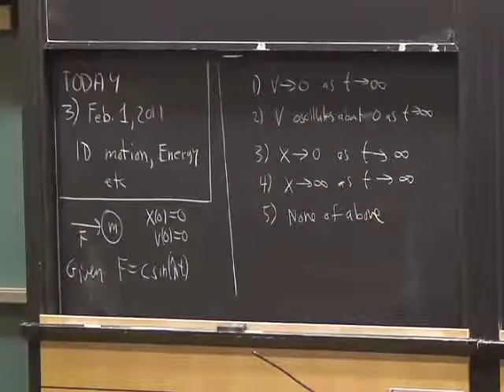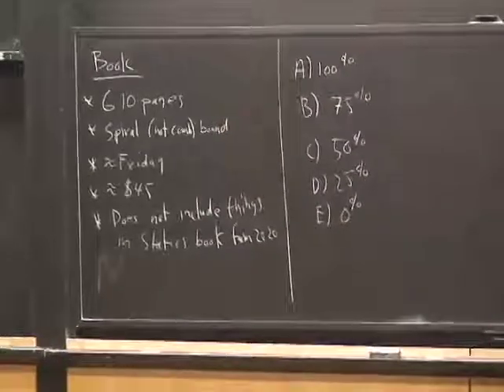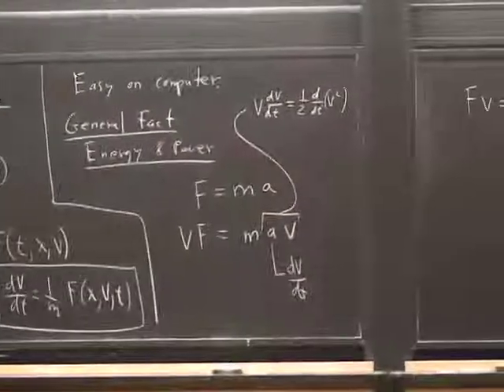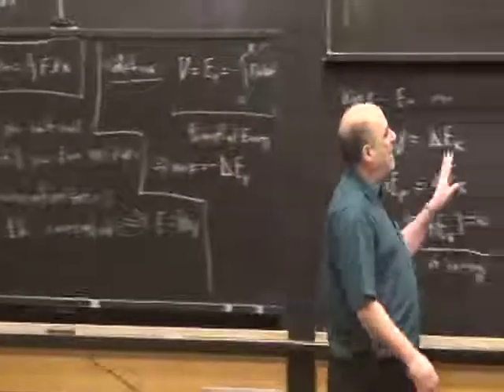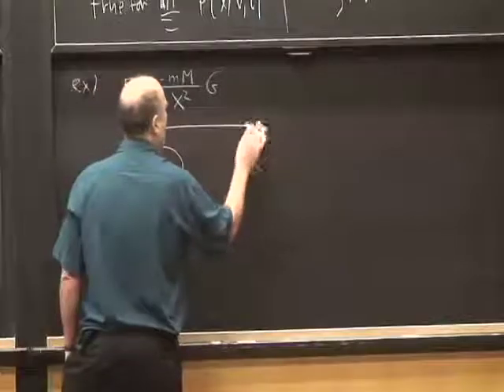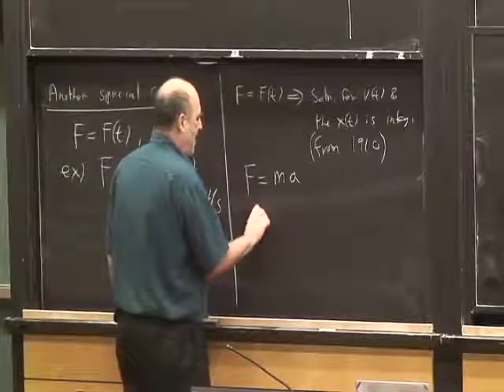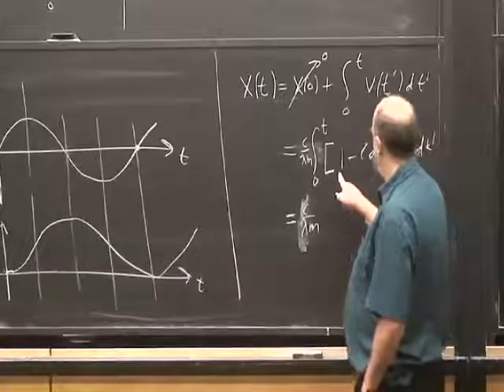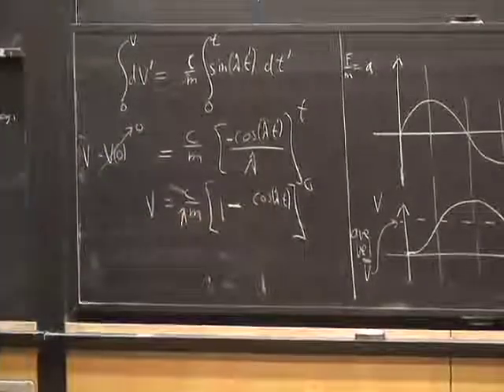dynamics lecture 3: 1D motion intuition, Intro to Energy in 1D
1D motion intuition, Introduction to energy approaches in 1D, Special cases for  Potential Energy